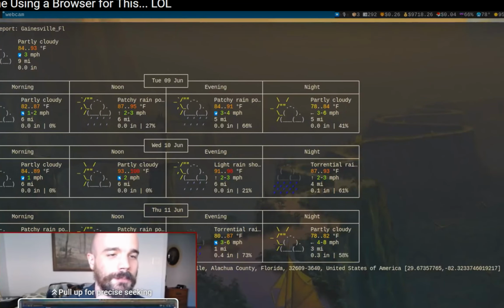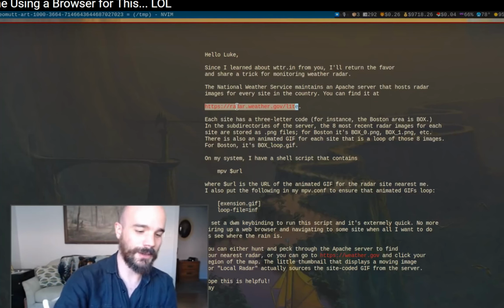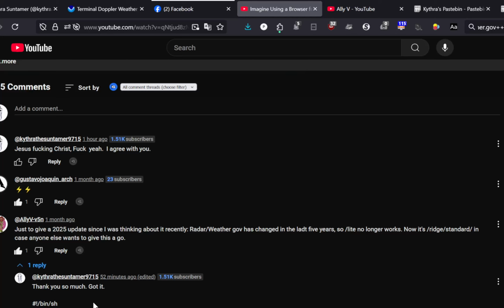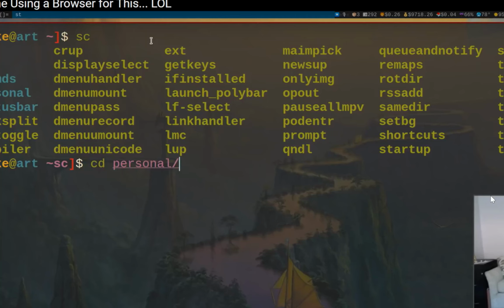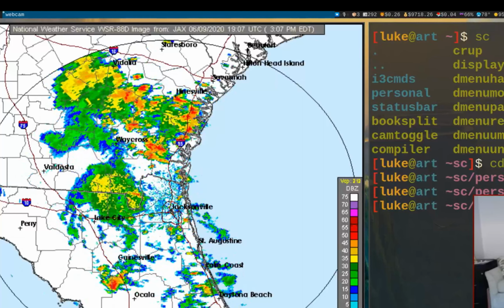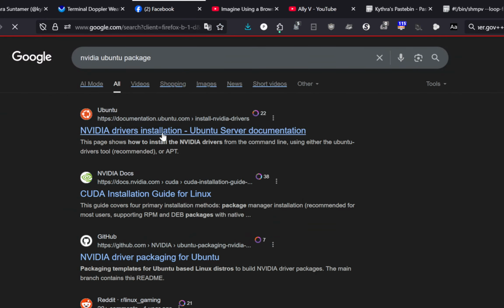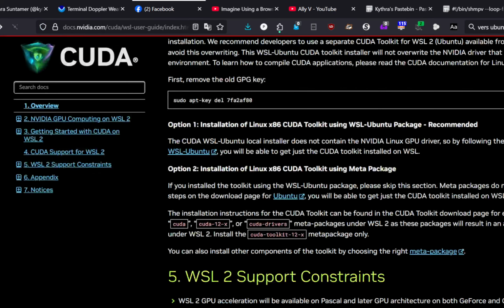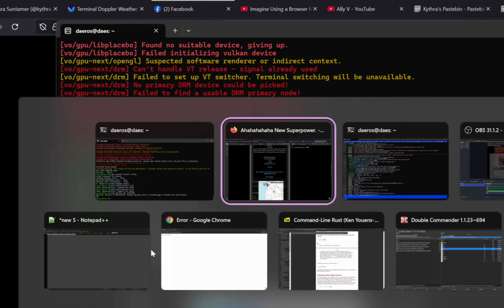The War on Web Bloat Expands into Doppler Weather Service.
Now that is what I'm fucking talking about man.